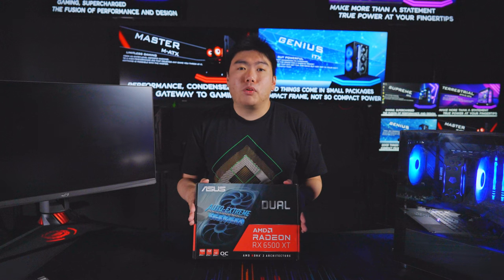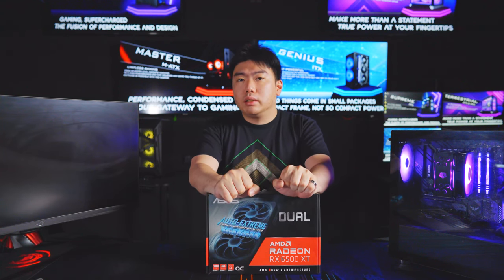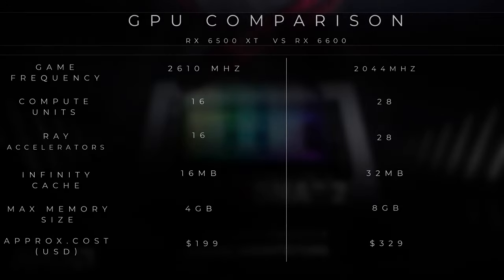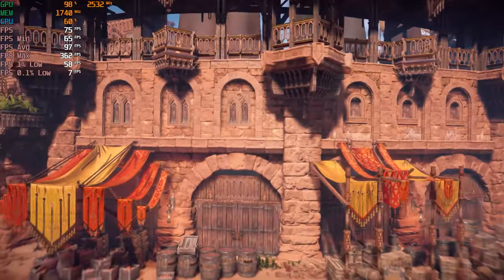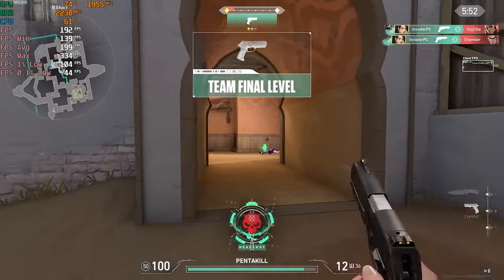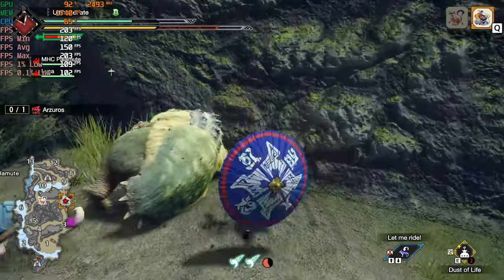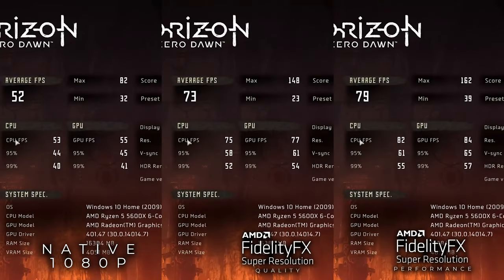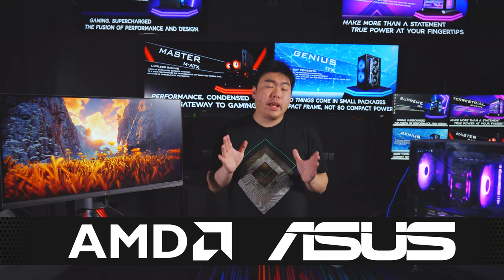New $199 Budget King? Ft. ASUS Dual Radeon™ RX 6500 XT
Join us as we take a look at the newest "Budget King" the Radeon RX 6500 XT.